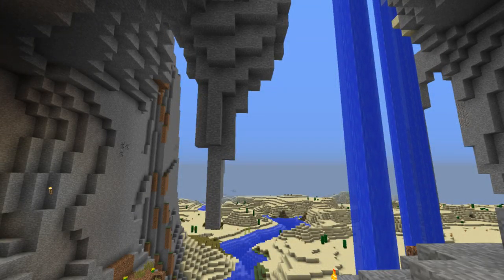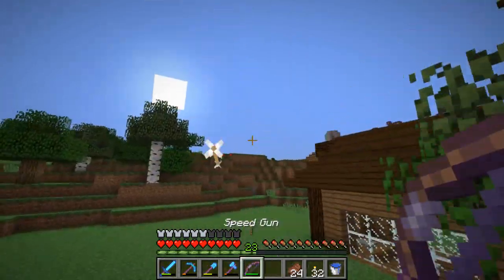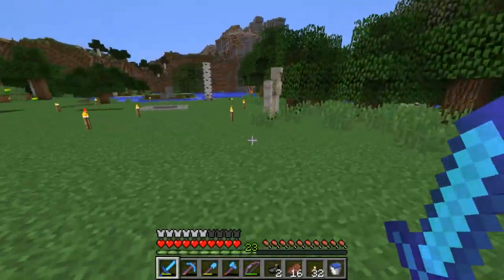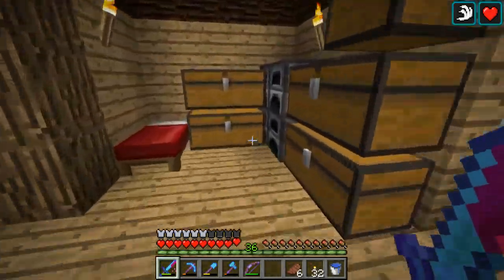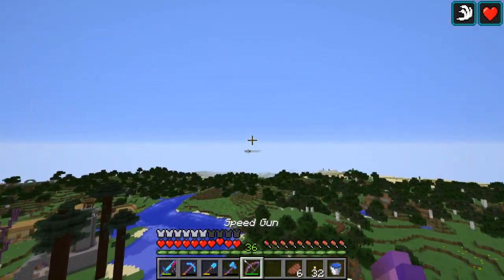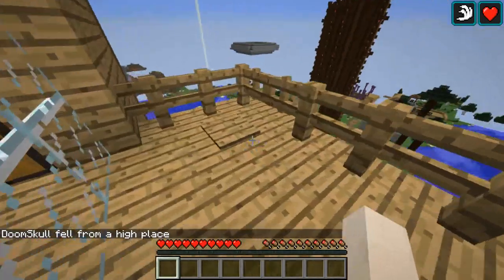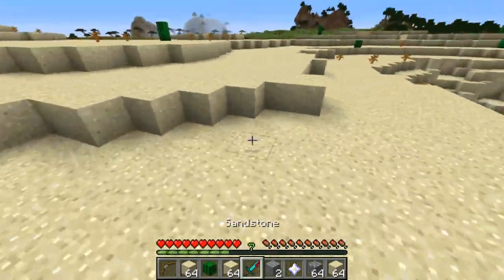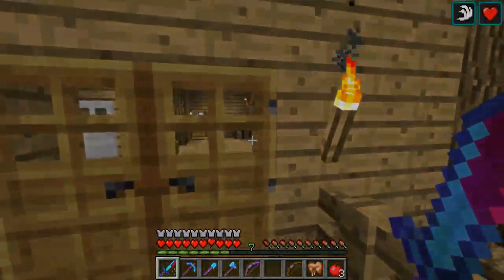DoomSkull Plays Minecraft - Ep 32 - Sheep, Death & Star!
In this episode I start work on a sheep farm, but then go and die 6 times!